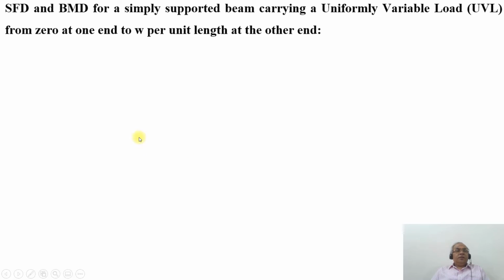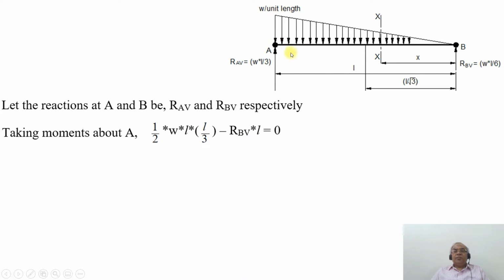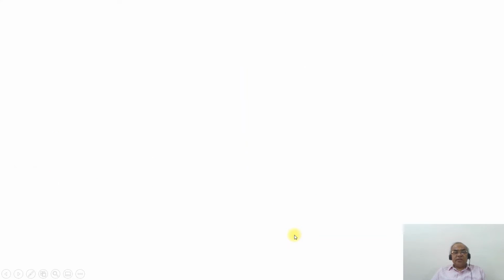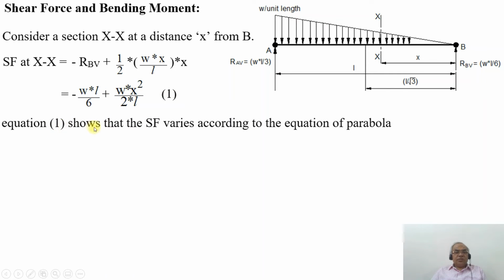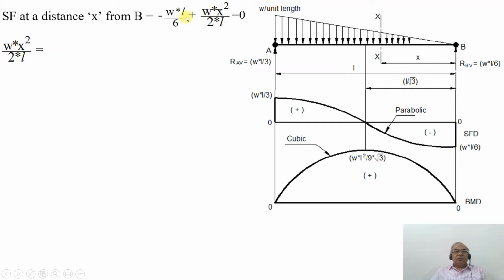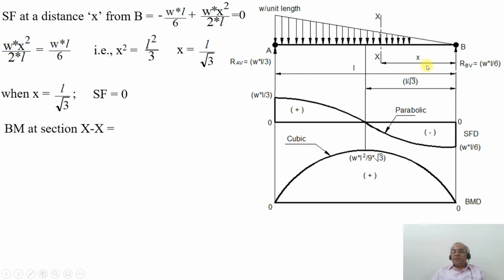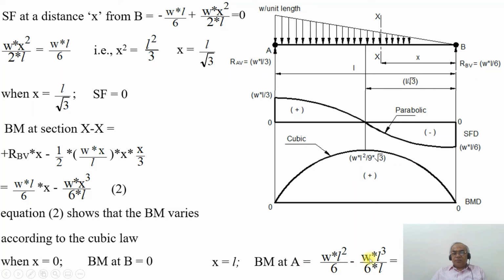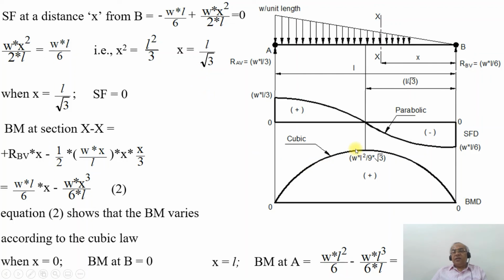13 BEAMS TH 13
Simply Supported Beam carrying Uniformly variable load zero at one end w/unit length at the other end